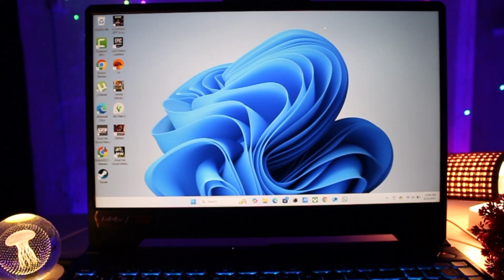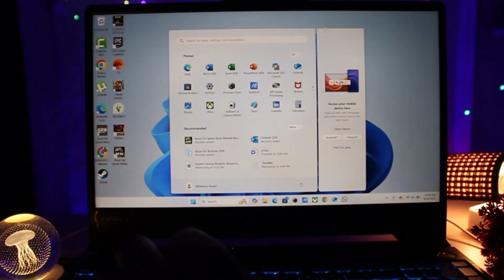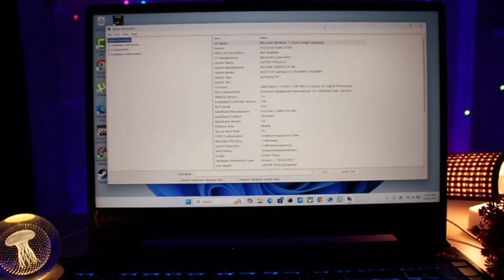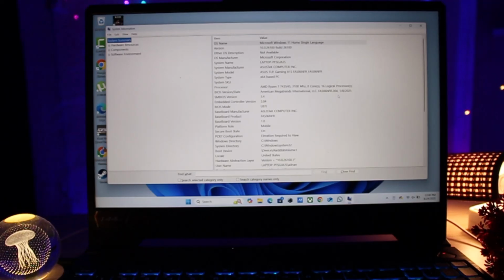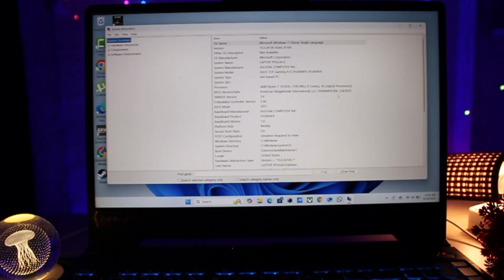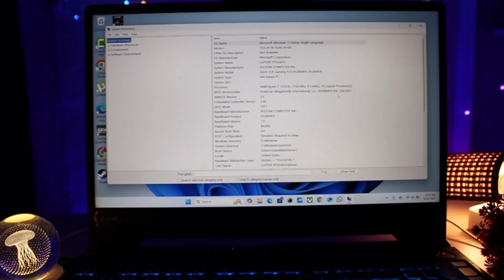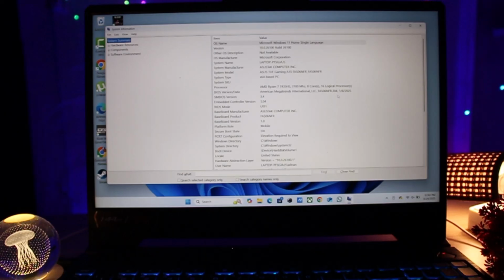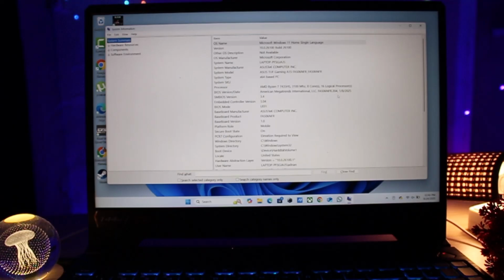How to Check and Update BIOS Version on ASUS TUF A15 - Here's How - 2025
Want to know How To  Download and Install Latest BIOS Update on ASUS TUF A15 but don't know how?
This quick video will guide you to Download and Install Latest BIOS Update on ASUS TUF A15

So, in this few simple steps you can successfully Download and Install Latest BIOS Update on ASUS TUF A15

Timestamps :
00:
00:
00:
00: